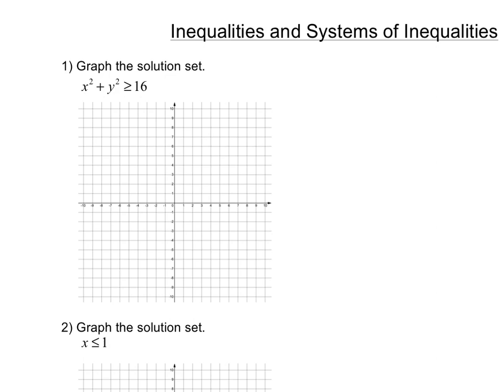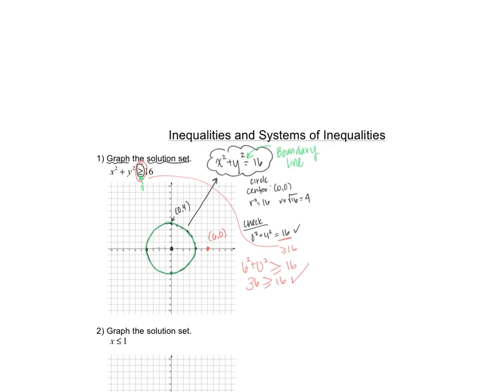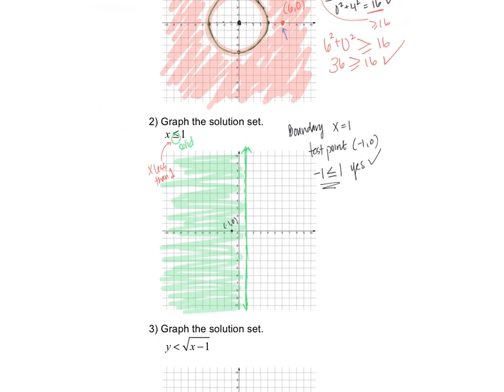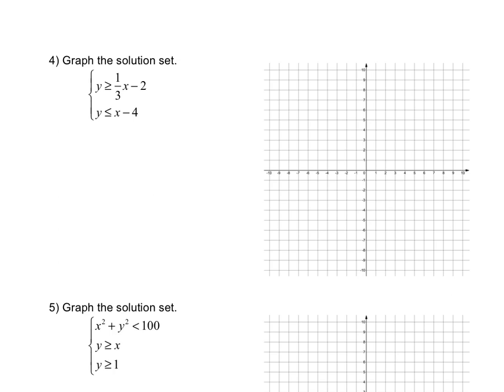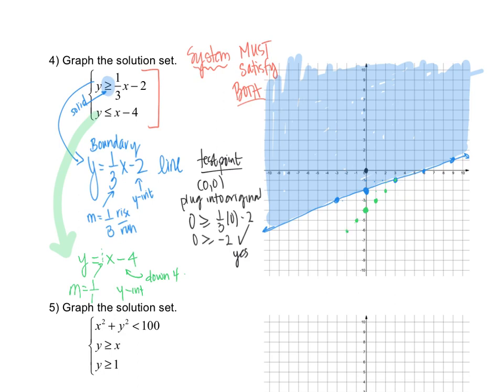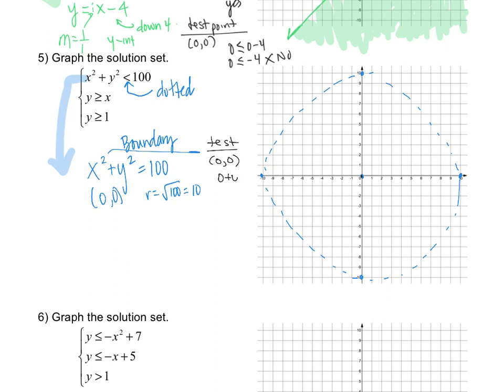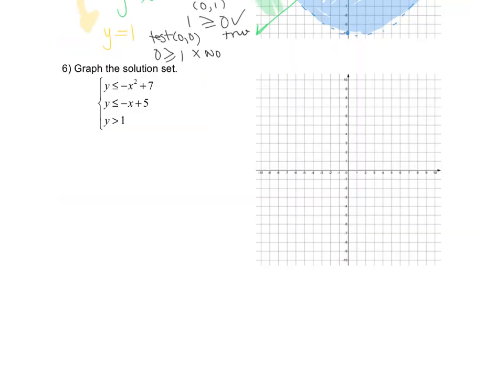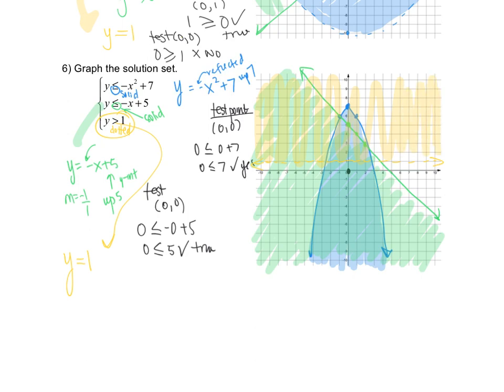Inequalities and systems of inequalities